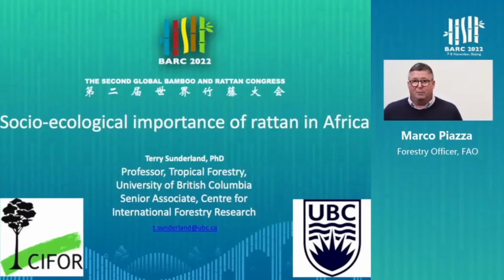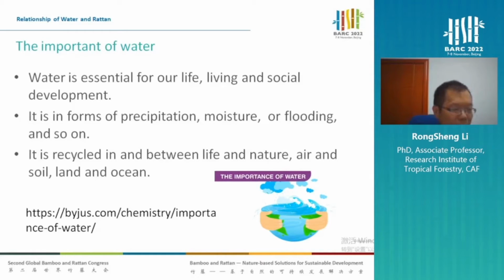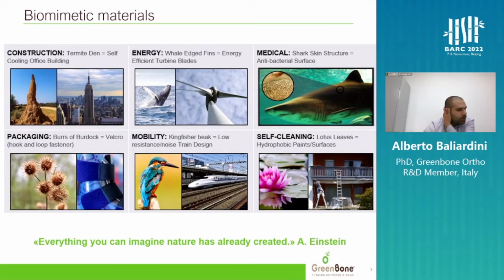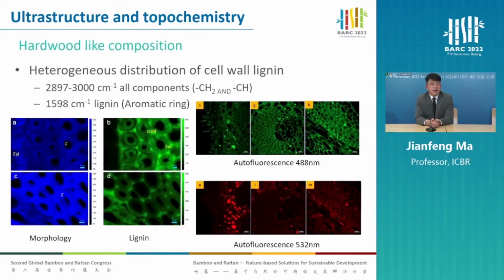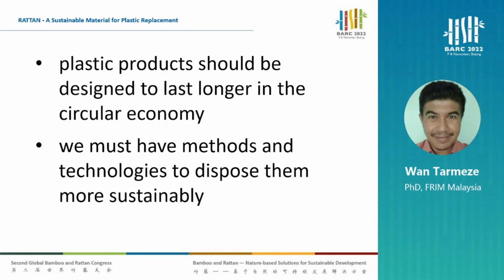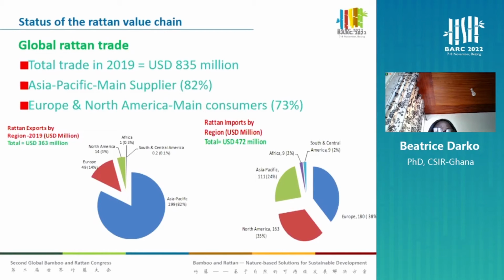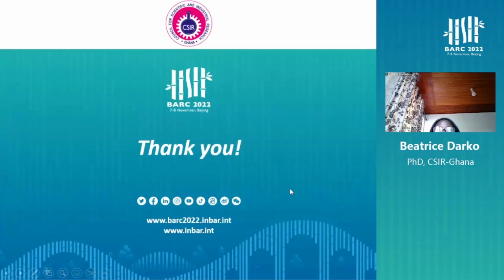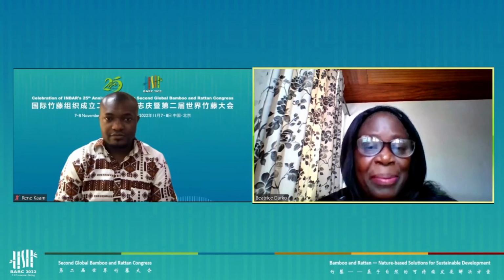S2.1 The Ecological and Socio-economic Contribution of Rattan to People within the Context of …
The International Bamboo and Rattan Organization (INBAR) is an intergovernmental development organization that promotes environmentally sustainable development using bamboo and rattan.